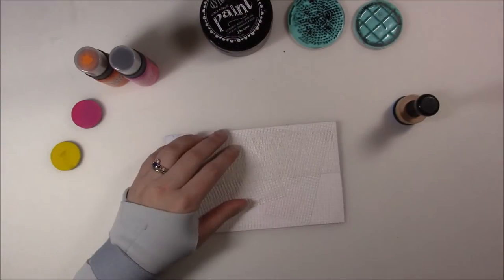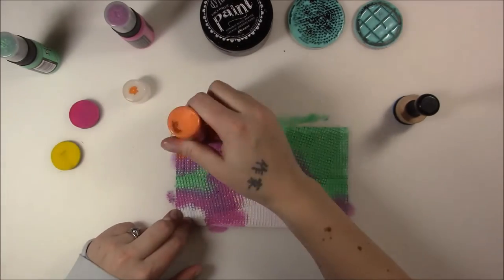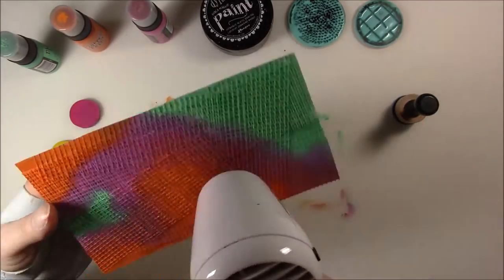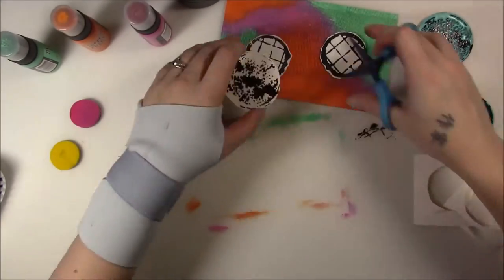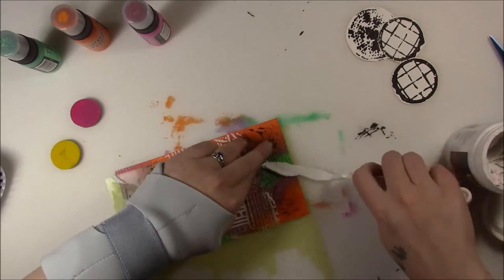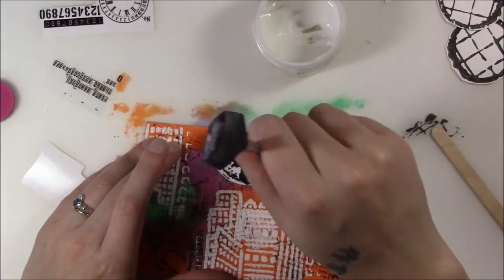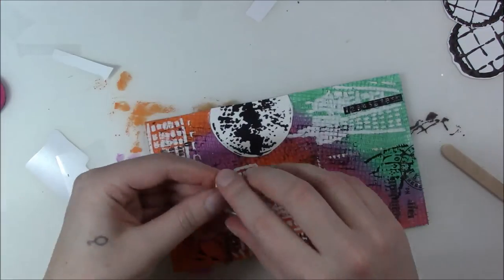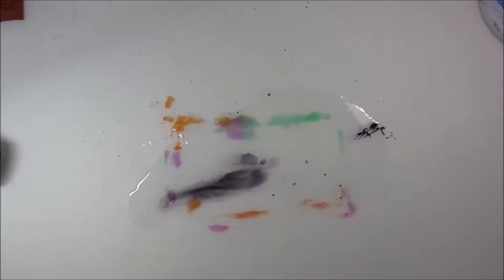Mixed Media Art #19: City Sunset Art Journal Page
I finished this page while watching her recent video. My craft mat is the one she recommended, so go check it out!